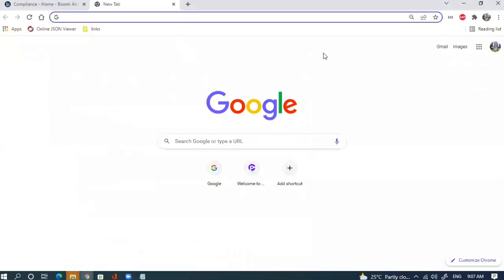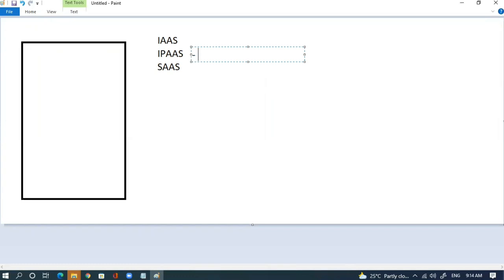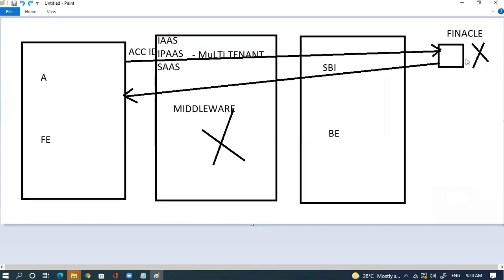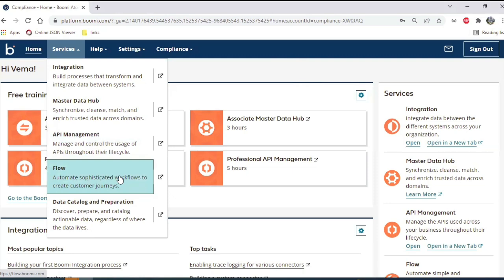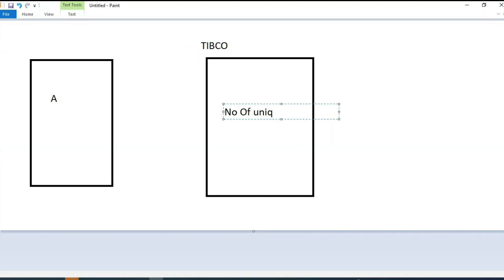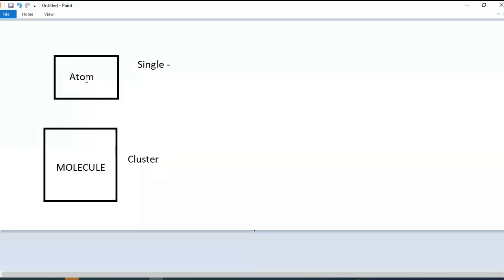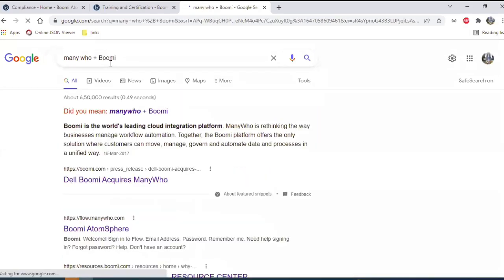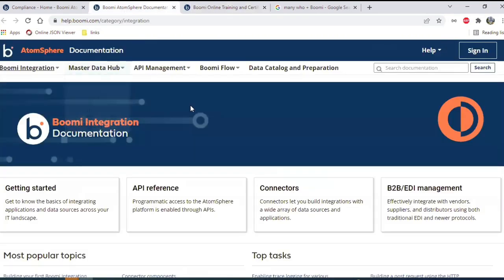Dellboomiఎందుకు ఎక్కువ Use చేస్తున్నారు?దీనికి కోడింగ్ ఎంత ఉంది?|dell boomi training inhyderabad|cyc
dellboomi traininginstitutesinameerpethyderabad